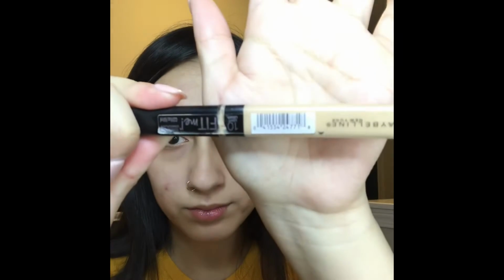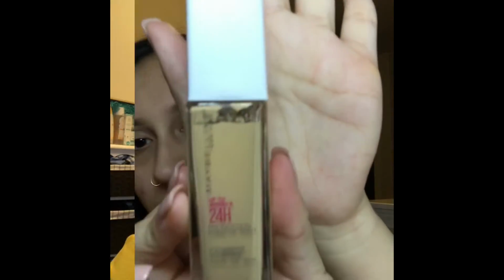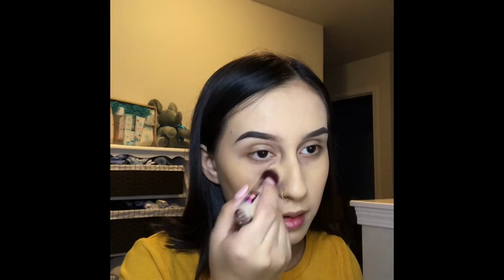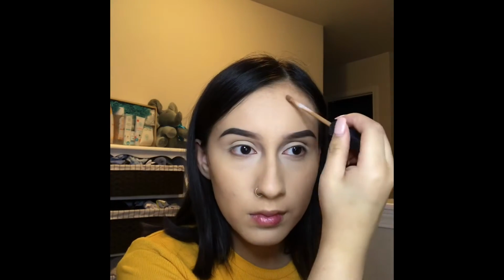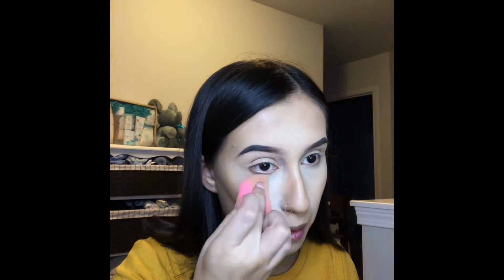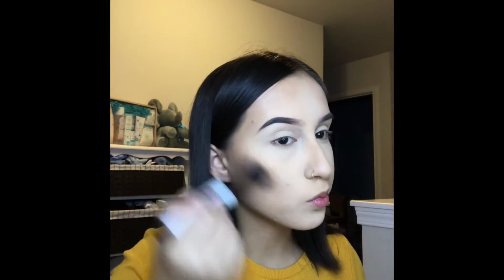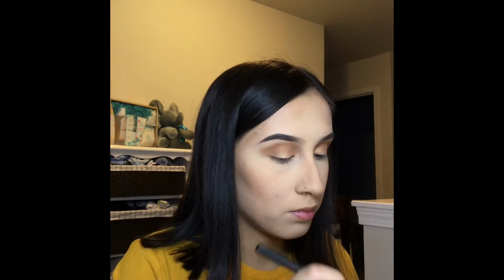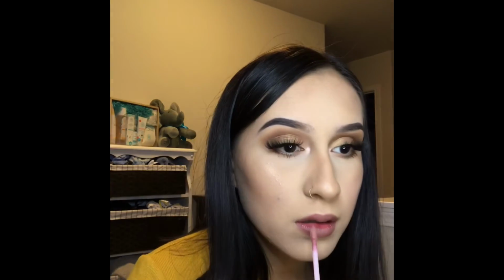Simple Every Day Makeup Tutorial ✨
Hi guys! Today I did an every day makeup tutorial, it’s super easy and cute! 🥰

Instagram, Twitter, Facebook - giovannaxmua